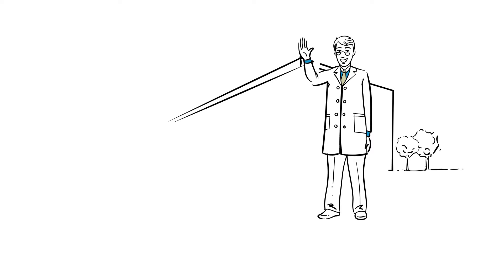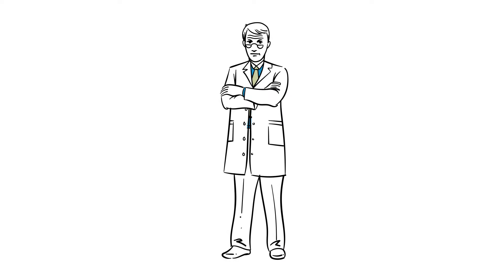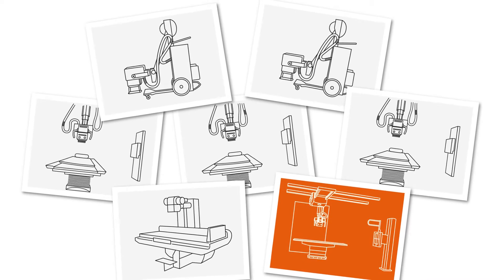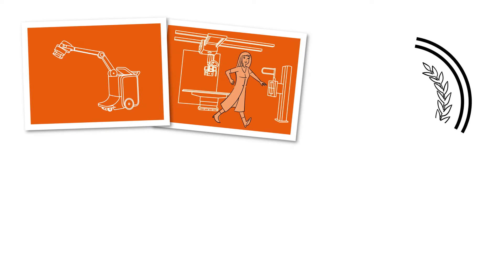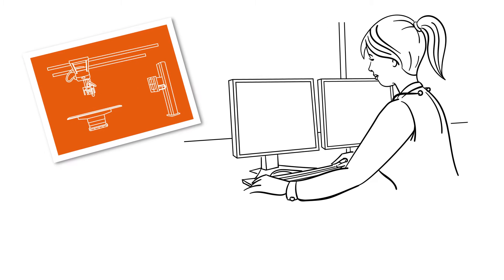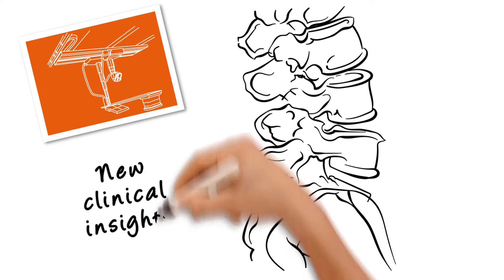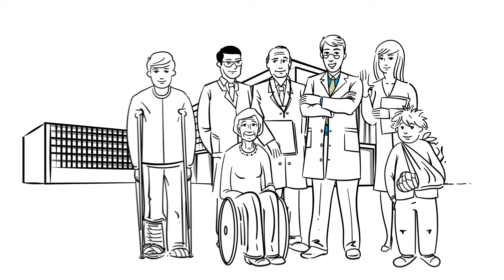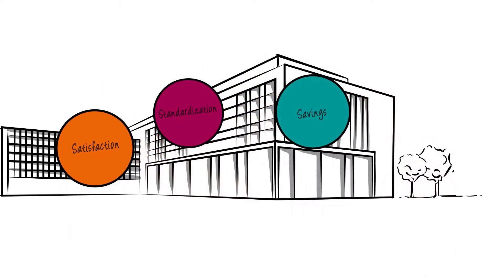The MAX effect - where gains multiply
The more Siemens Healthineers MAX products, the greater the MAX effect. MAX family customers get additional benefit for FREE: Easy standardization, multiple savings and increased satisfaction. Topics Heads of Radiology and C-level managers care about.